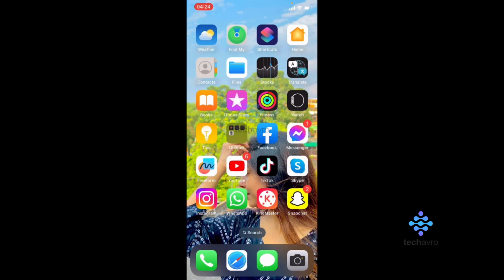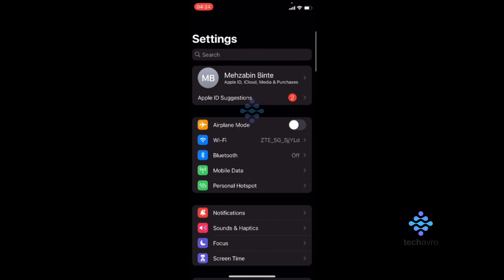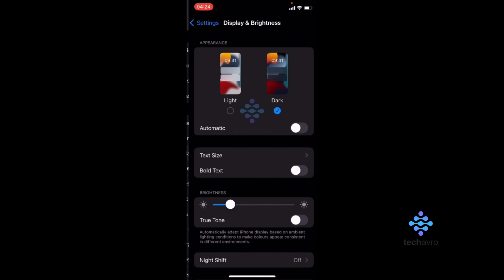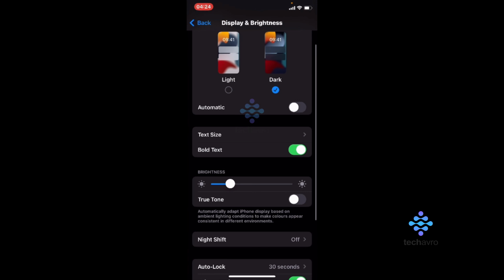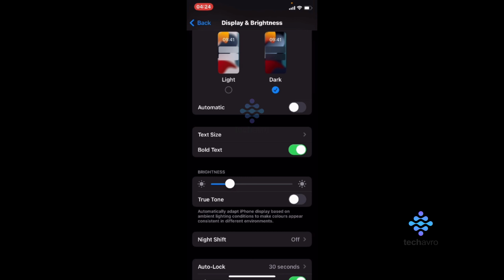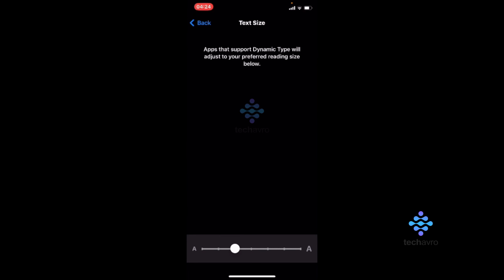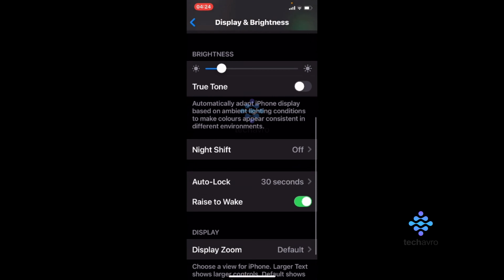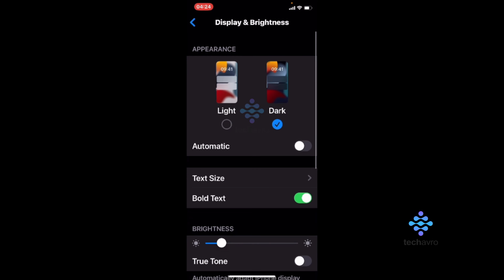How to Make Font Bigger on iPhone2025 [New Method] Easy Font Adjustment Tutorial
In this step-by-step tutorial, we will show you how to make the font bigger on your iPhone for improved readability and a more comfortable viewing experience. Whether you're struggling to read small text or simply prefer larger fonts, this guide will help you adjust the font size on your iPhone with ease. Don't strain your eyes any longer - learn how to make your iPhone's font bigger today!